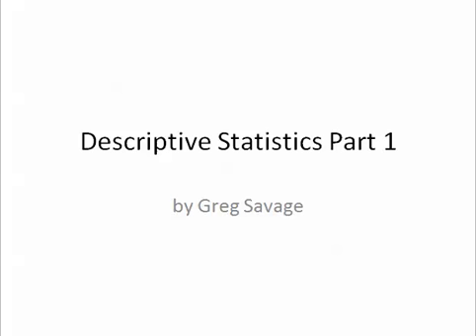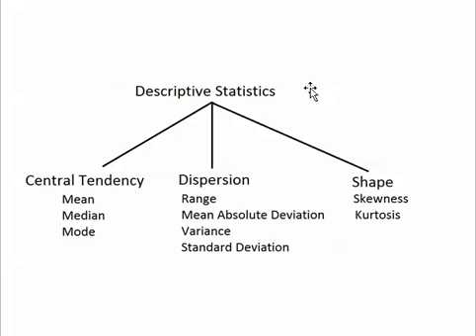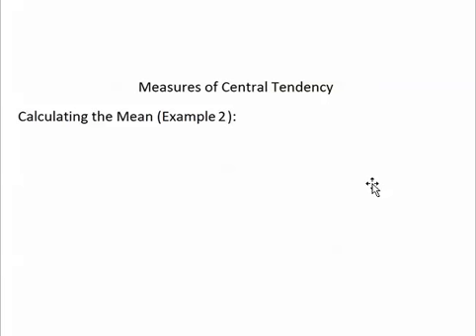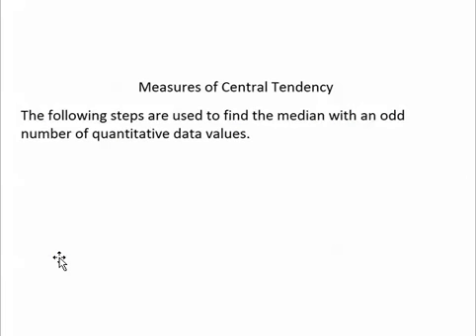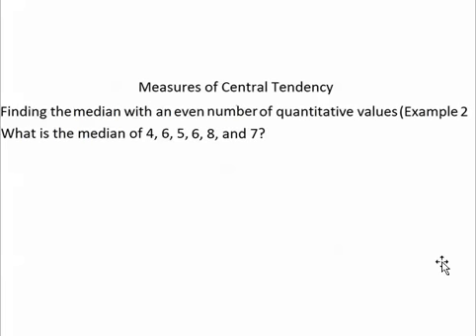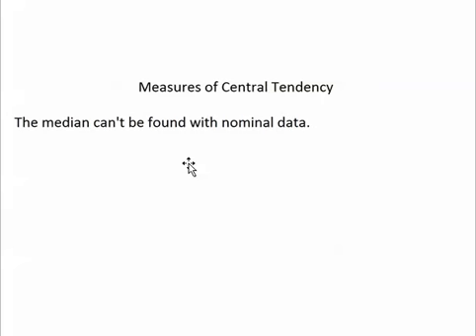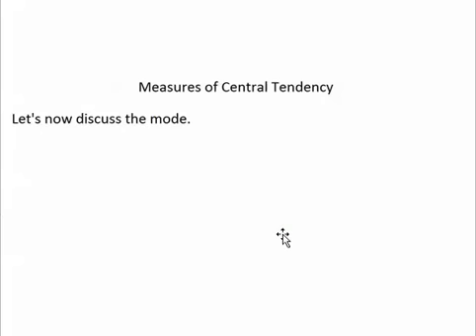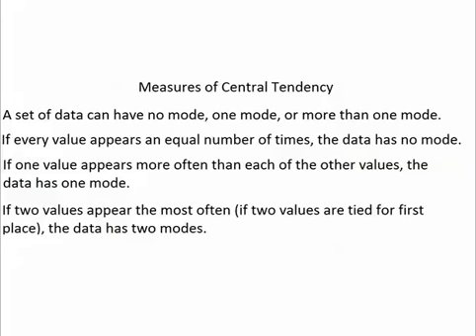Descriptive Statistics Part 1